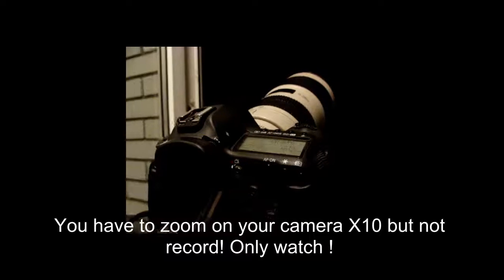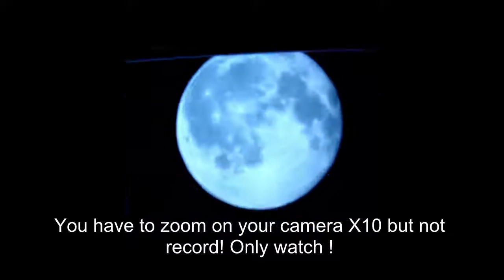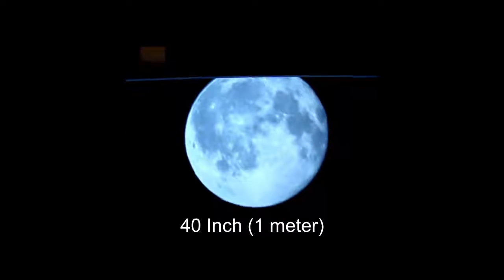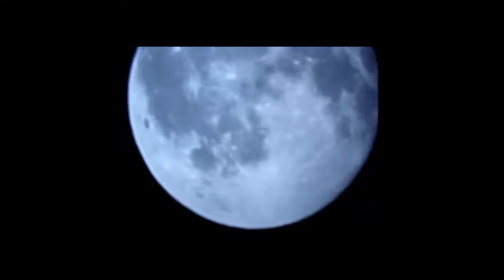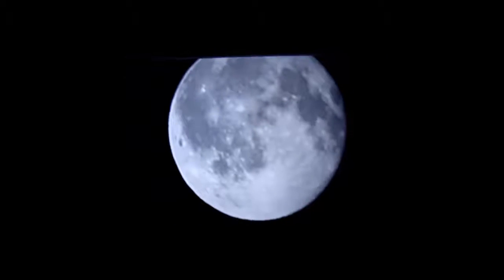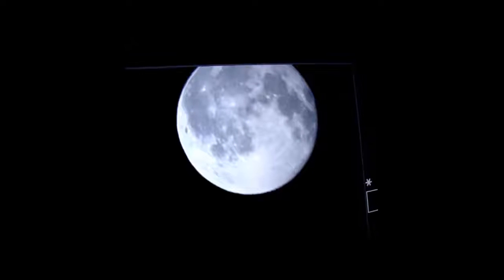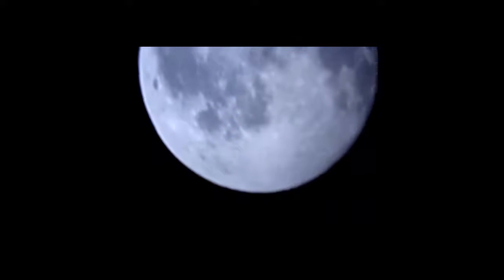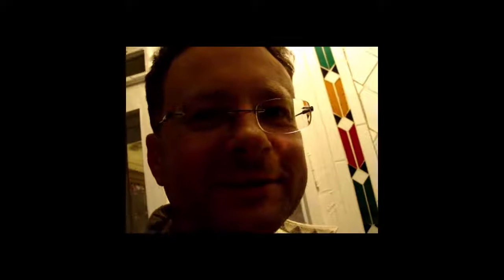Canon Mark III become Telescope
All pictures or videos for sale. Прошу звертатись з питань купівлі відео чи фото.